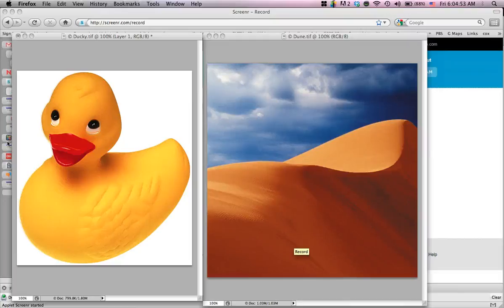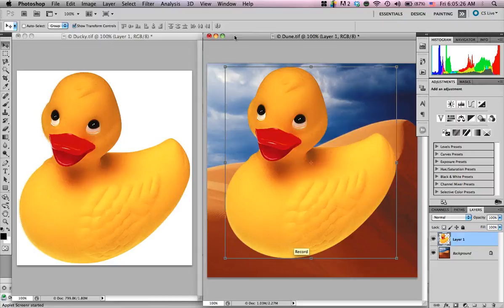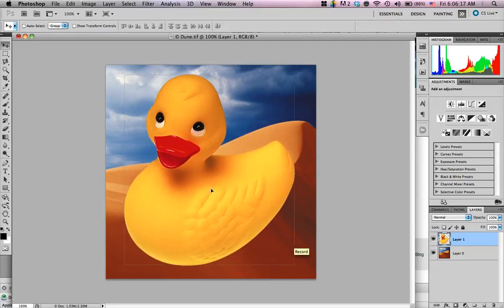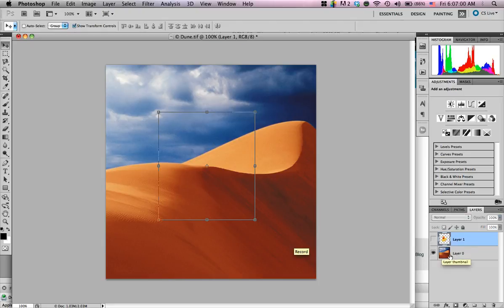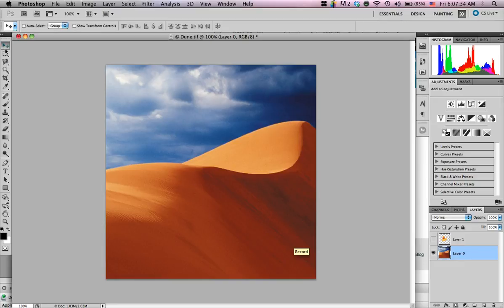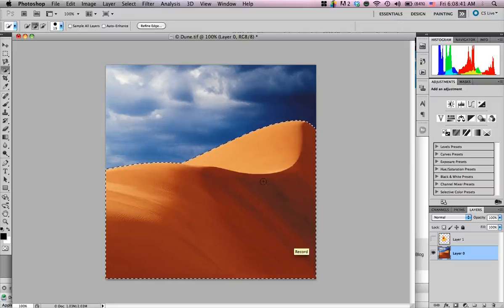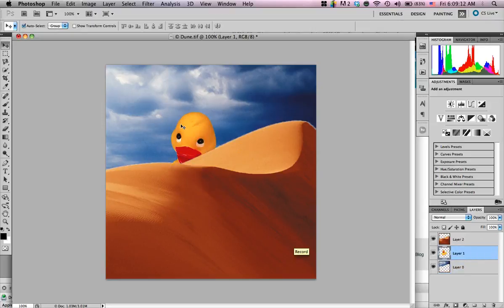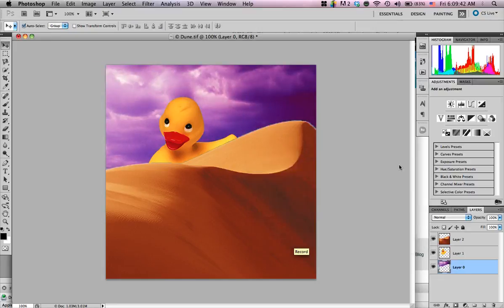Duck and Dune - Part 2